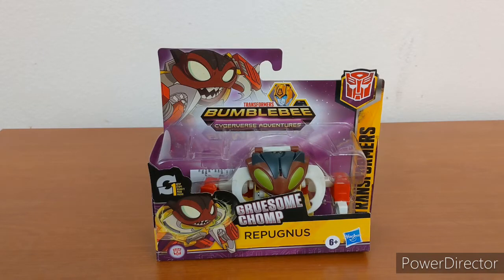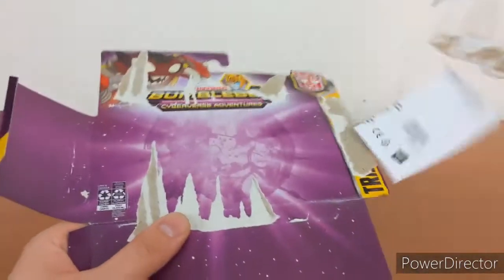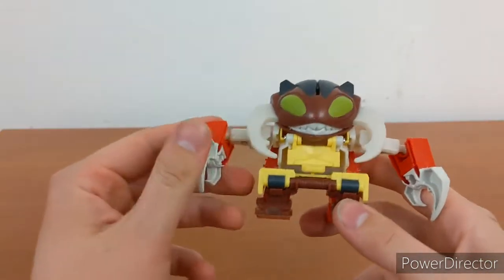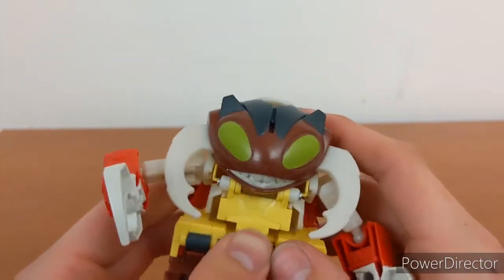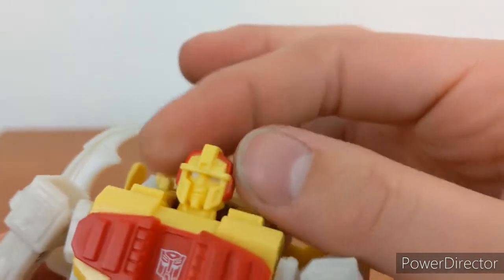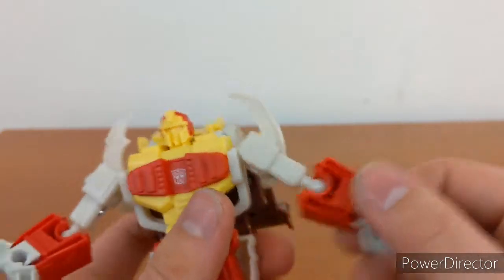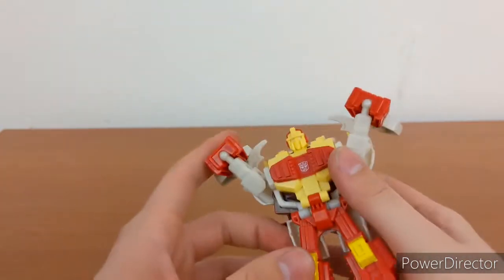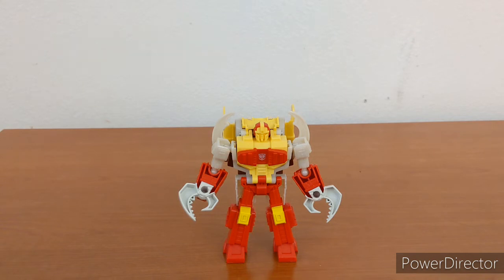Cyberverse Repugnus 1 Step Changer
Giving a chance to some one step changers 😁